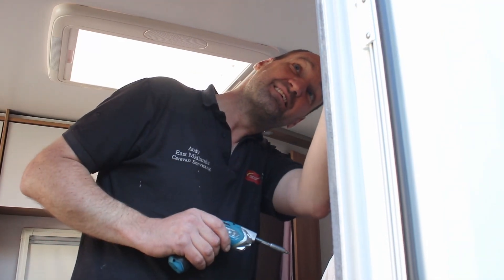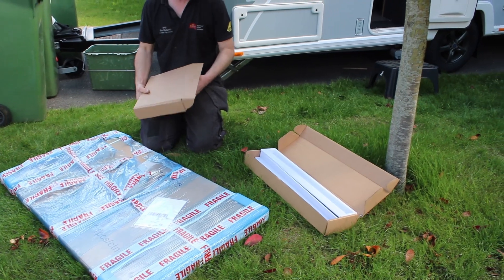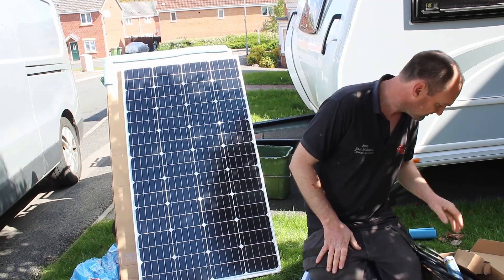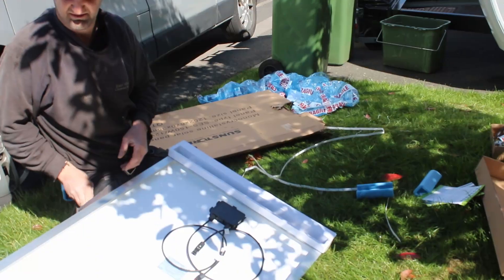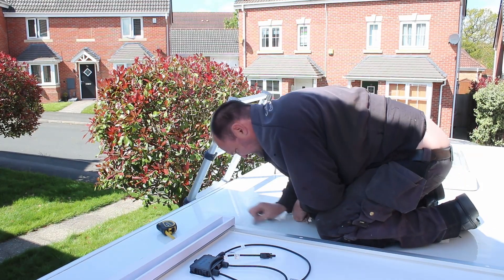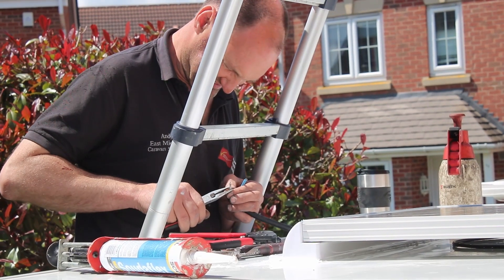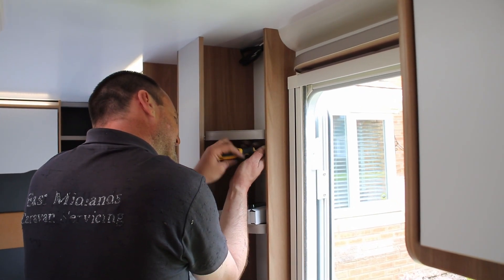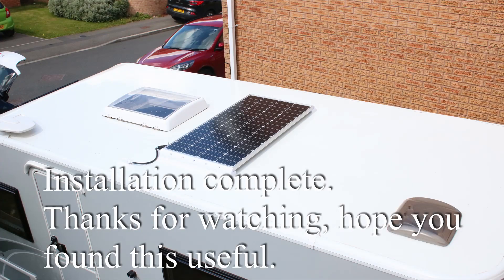Fitting a SUNSTORE SOLAR PANEL, Victron controller to our Bailey Discovery D4-4 caravan 20/05/21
See how Andy from East Midlands Caravan Services fitted a 150W Sunstore solar panel with a Victron SmartSolar 75/10 MPPT controller to our Bailey Discovery D4-4 caravan.

He charged £570 (inc. VAT) for the panel, controller and installation.